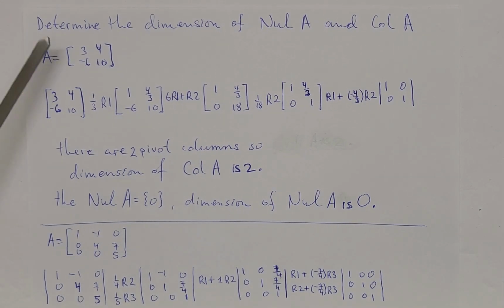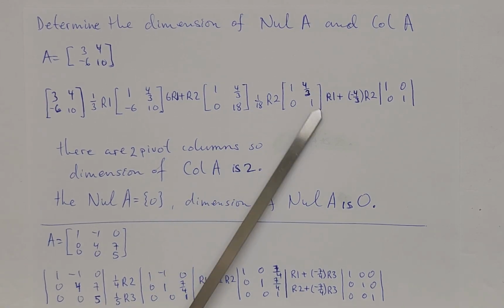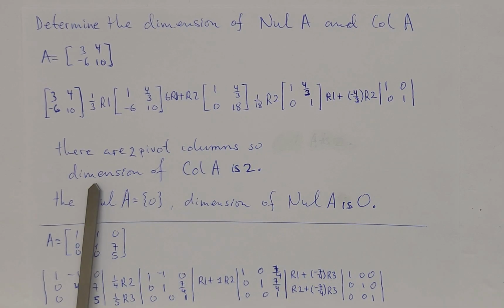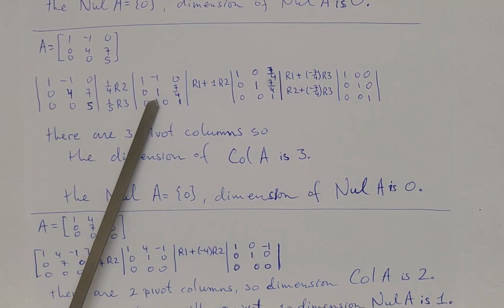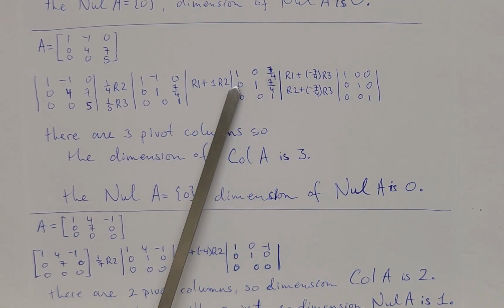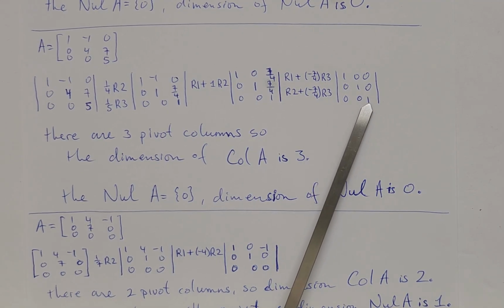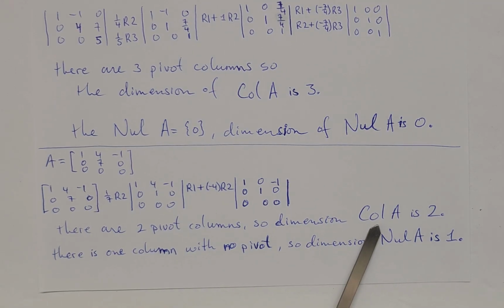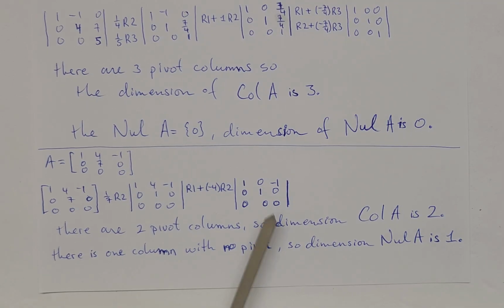LA Section 4.5 example 1